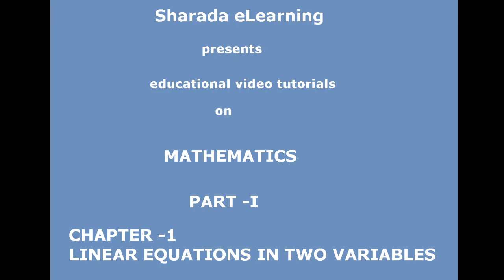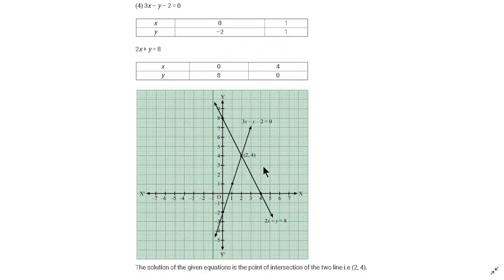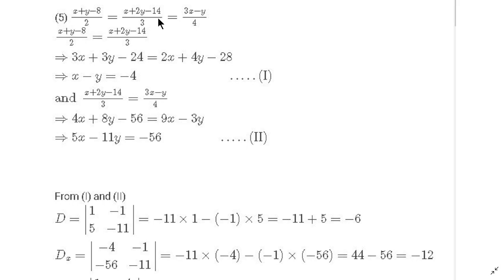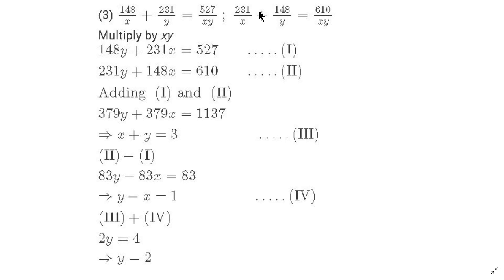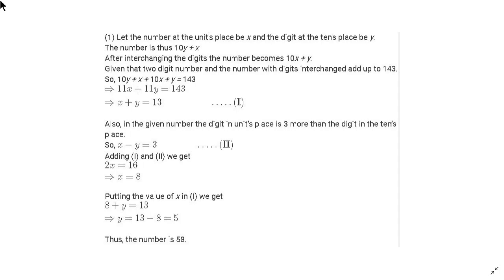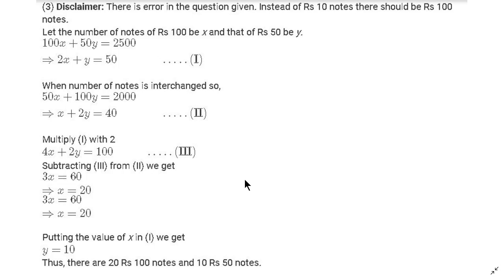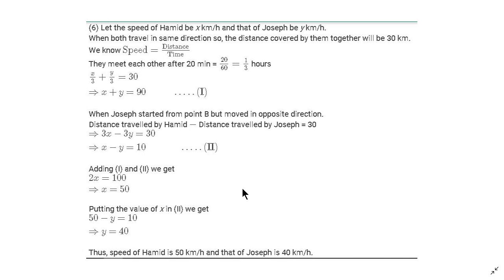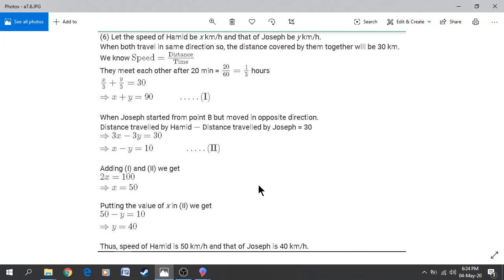Std X Algebra Problem Set 1